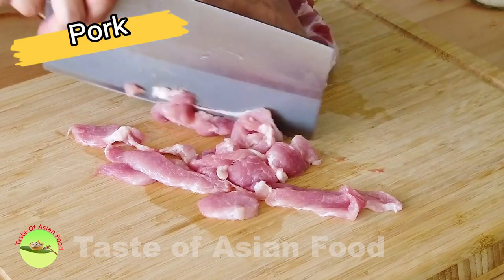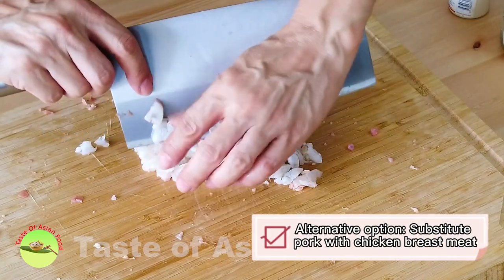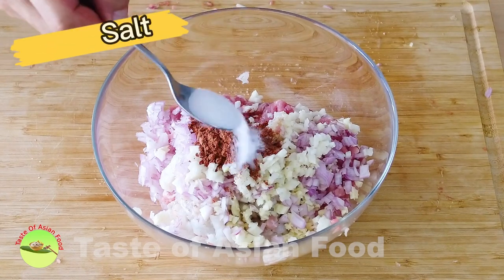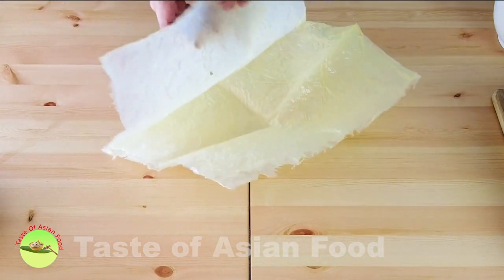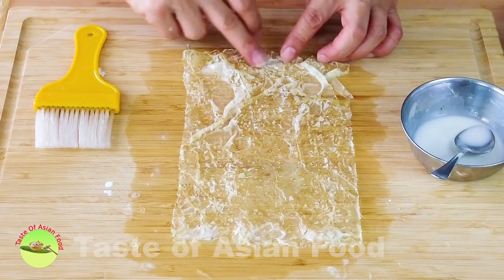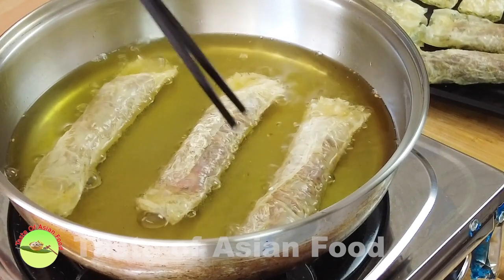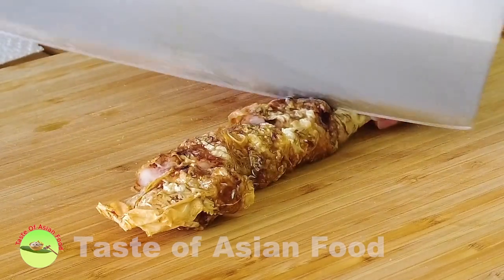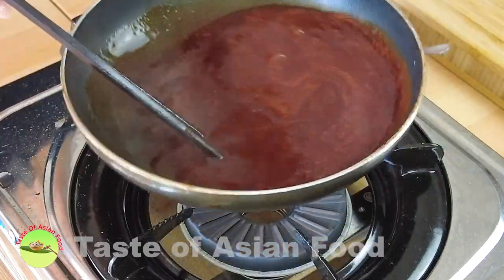Lor Bak recipe 五香卤肉卷 - How to make five-spice pork rolls (famous Malaysian street food)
Lor Bak is a meat roll wrapped in beancurd skin, seasoning with Chinese five-spice powder, and deep-fry until crispy.
It is a famous street food popular in Malaysia, particularly among the Chinese.
You are likely to get the best Lor Bak in Penang. If you are a Malaysian living abroad, who craves Lor Bak, or anyone who just wants to make it at home, here is the recipe.
All you need is the beancurd sheet 豆腐皮 and some common ingredients. The beancurd sheet is available at the wet market and supermarkets in Malaysia. You can get it online or try some large Asian grocery stores if you live outside Asia.

Ingredients:
1 large bean curd sheet
400g pork shoulder or pork belly
100g shrimp meat
2 water chestnuts
1 medium-size onion
4 cloves garlic
1.5 tsp 5-spice powder
1.5 tsp salt
1.5 tsp sugar
1 egg
1/4 tsp ground white pepper
1 tbsp light soy sauce
1 tbsp Shaoxing wine
1 tbsp all-purpose flour

Method:
Prepare the stuffing:
- Cut the pork and shrimp into small dice.
- Chop some garlic.
- Cut the onion into small dice.
- Peel the water chestnuts, and cut them into small pieces.
- Season the bove ingredients with light soy sauce, ground white pepper, five-spice powder, Shaoxing wine, sugar, and salt.
- Add an egg plus the all-purpose flour to combine all the ingredients thoroughly.
- Set aside to marinate the stuffing for an hour
Wrap the stuffing with the bean curd sheet:
- Cut the beancurd sheet into small pieces, about the size slightly large than your palm, preferably a rectangle.
- Apply some water to the bean curd sheet to soften it before using it to wrap the stuffing.
- Place a portion of the stuffing near one end of the shorter sides of the beancurd sheet. The filling - should have half an inch clearance from the sides.
- Prepare a thick cornstarch slurry. Apply the starch slurry to all sides of the bean curd sheet.
- Roll up the bean curd sheet to encase the stuffing.
- Flatten both sides to seal the stuffing inside the bean curd sheet.
Deep-fry the Lor Bak:
- Heat some vegetable oil in a wok.
- Deep-fry the meat rolls in medium heat oil until golden brown on both sides.
- Place the meat rolls on a paper towel to remove the excess oil.
- Cut the Lor Bak diagonally into small pieces (one inch in length) to serve.